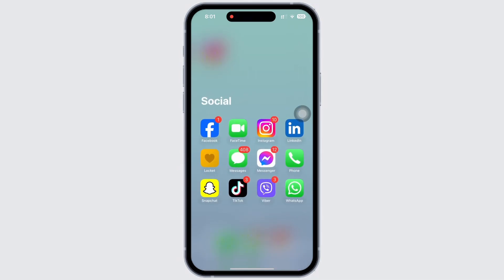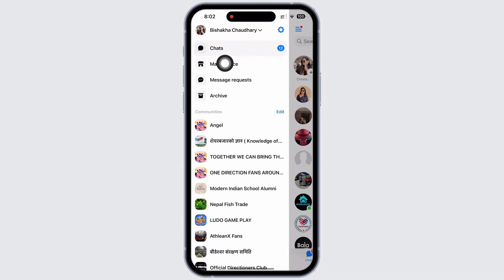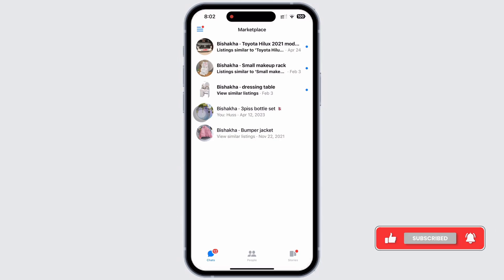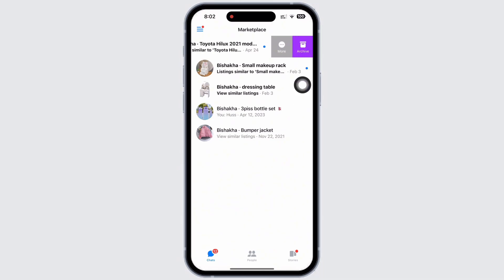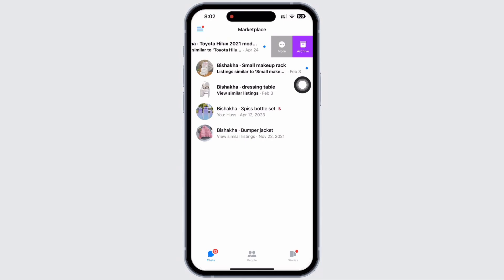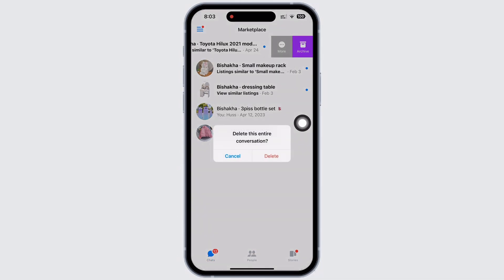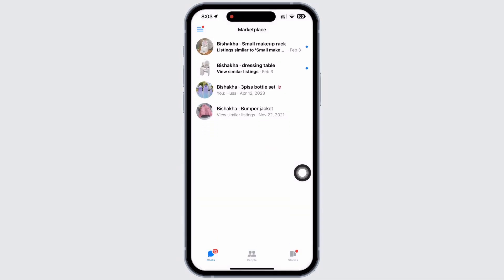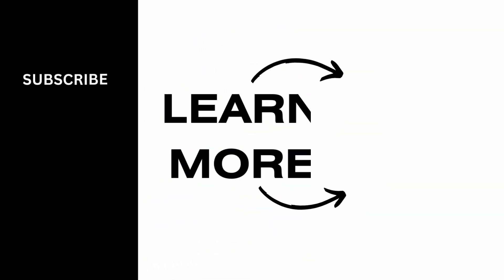How To Delete Facebook Marketplace Messages (UPDATED)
Looking to delete your Facebook Marketplace messages? This easy guide provides step-by-step instructions on how to remove messages from your Facebook Marketplace chat history.

In this tutorial:
0:00 - Introduction
0:05 - How To Delete Facebook Marketplace Messages

Learn how to efficiently delete messages from your Facebook Marketplace inbox with this straightforward guide. Follow these steps to keep your chat history organized and clutter-free.

Clear out your Facebook Marketplace messages effortlessly by following this guide!